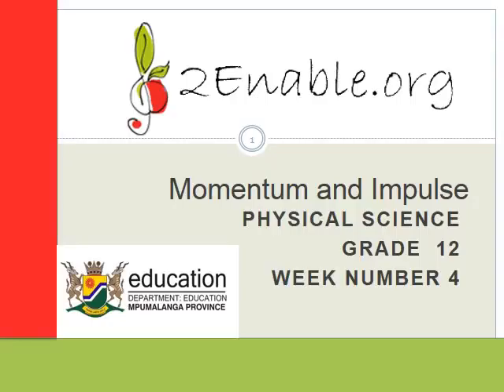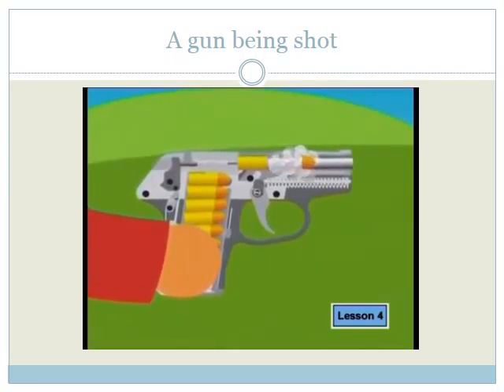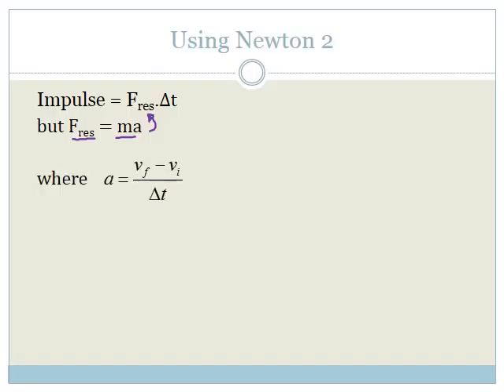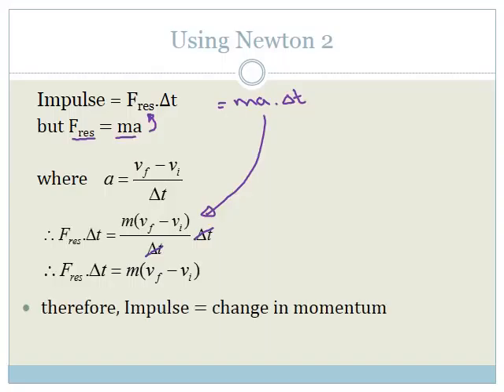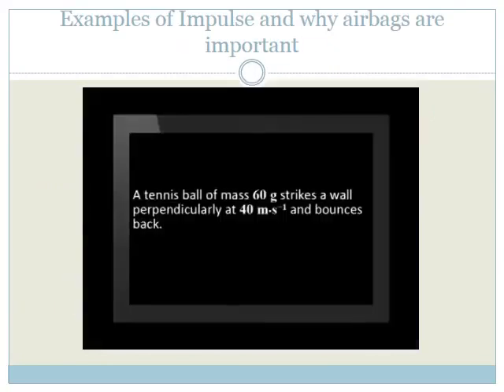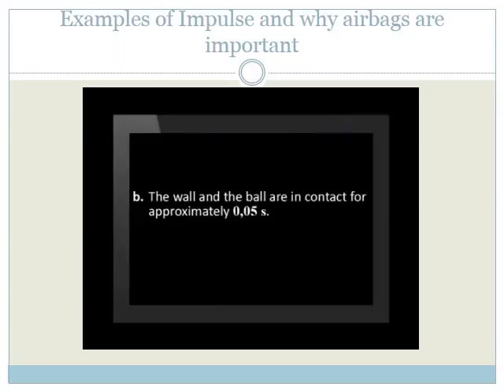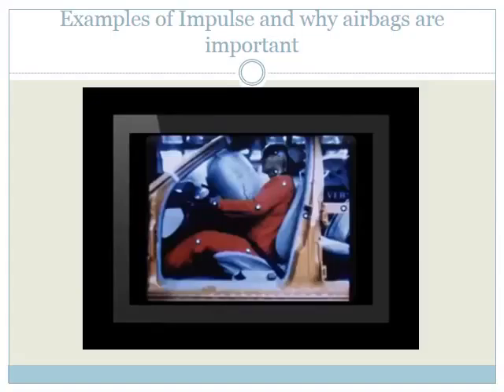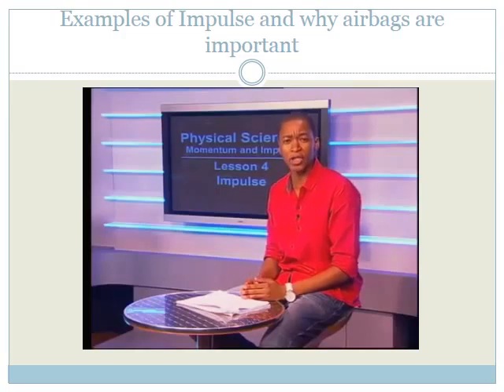Week 4 Lesson 1 Impulse 1